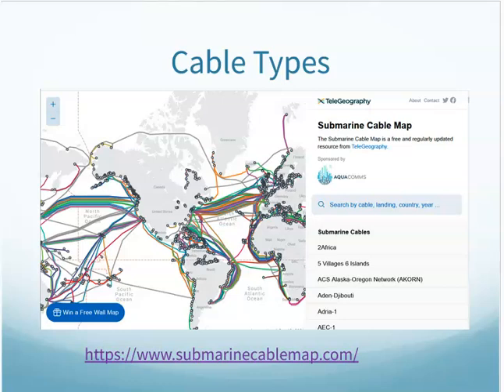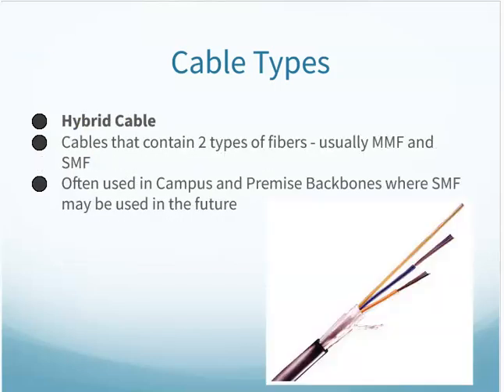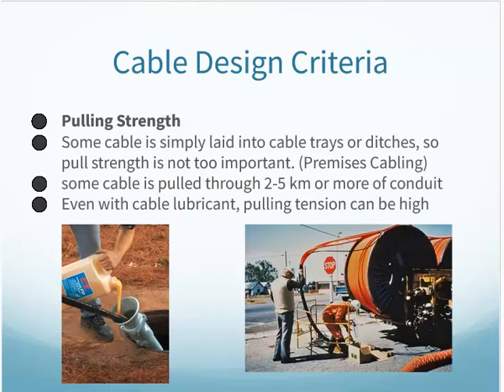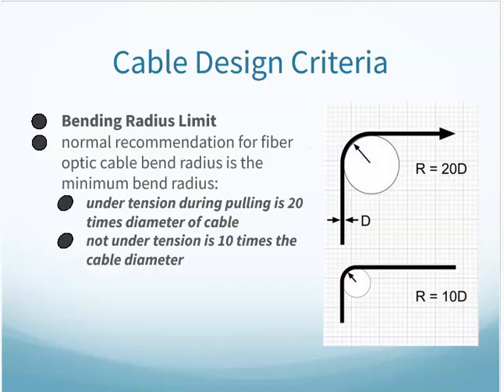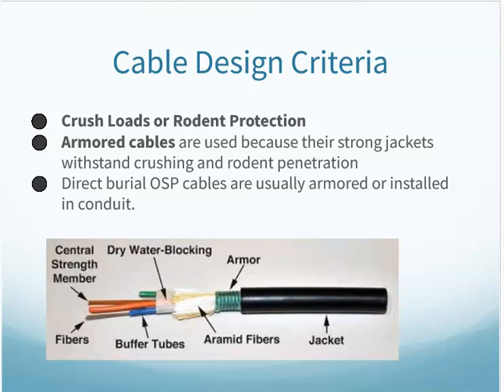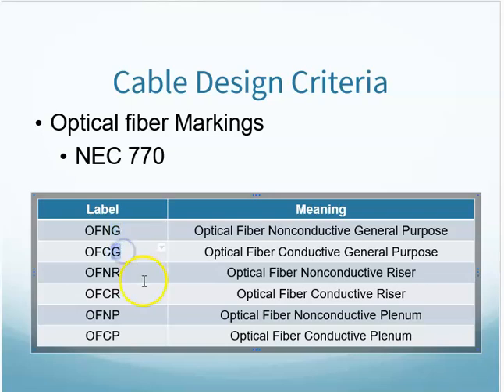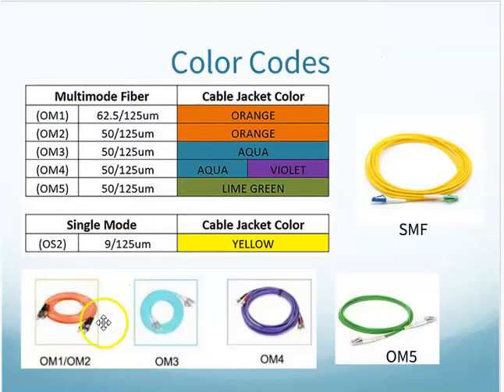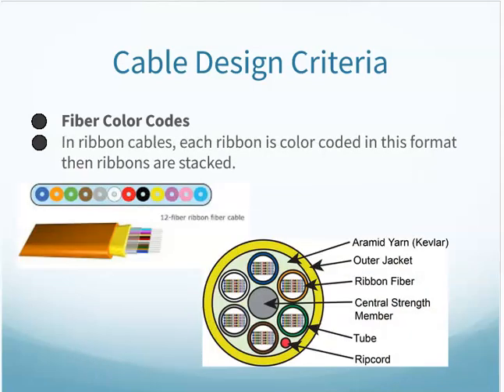CNT140 FOA FO Chap6 Fiber Cable 2